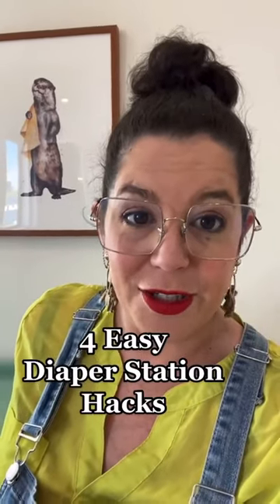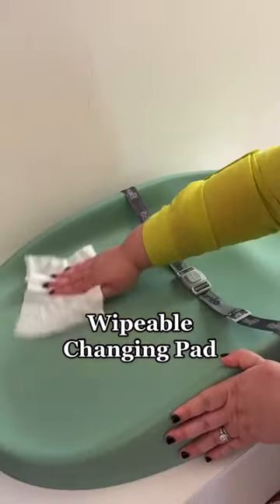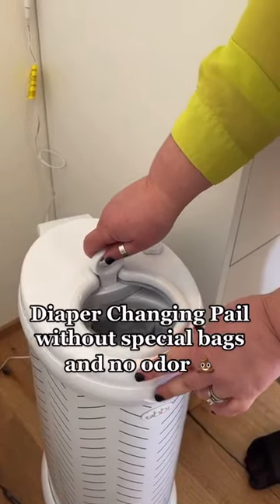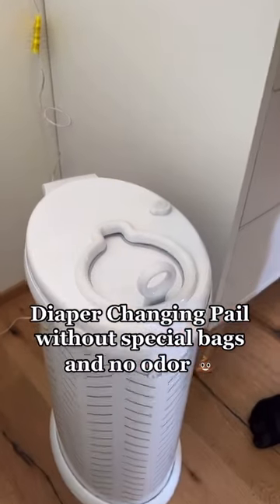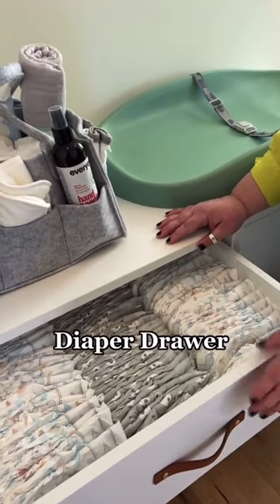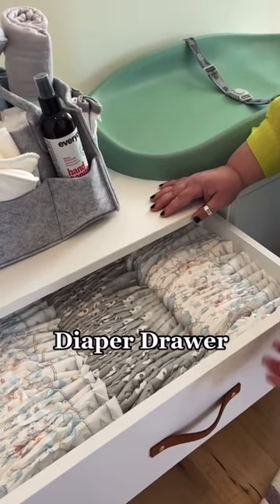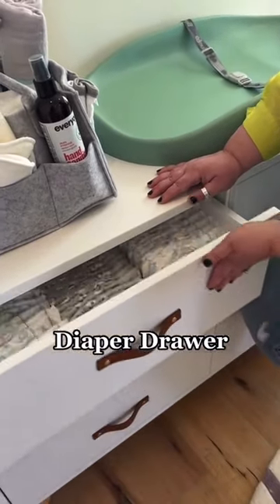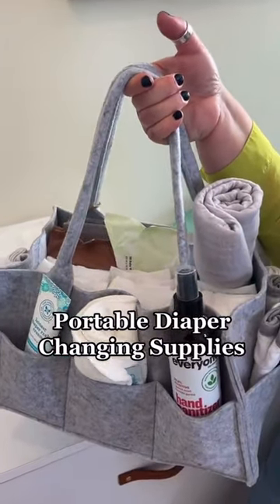Diaper Station ESSENTIALS For New Parents! 👶🤰🧷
What are your favorite diaper-changing essentials?